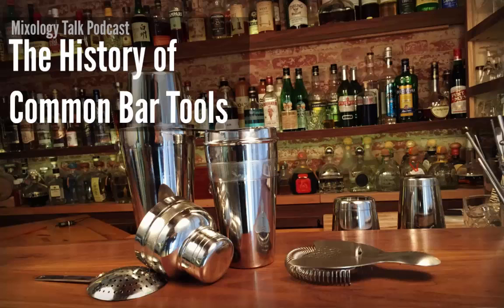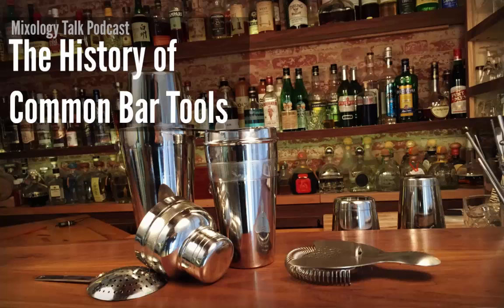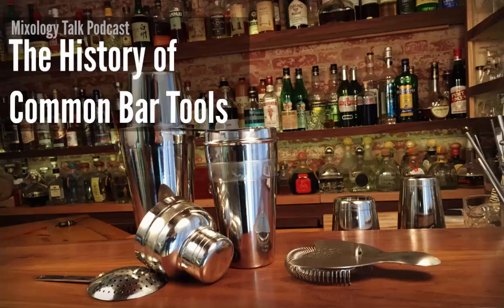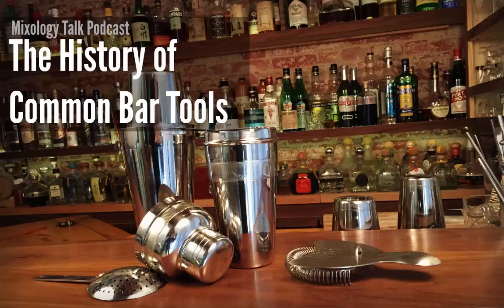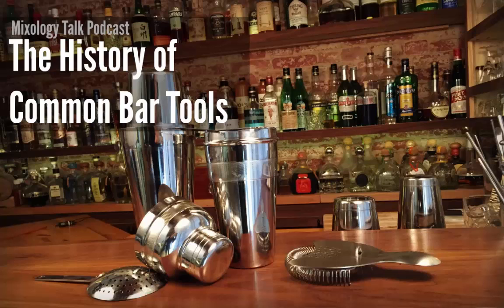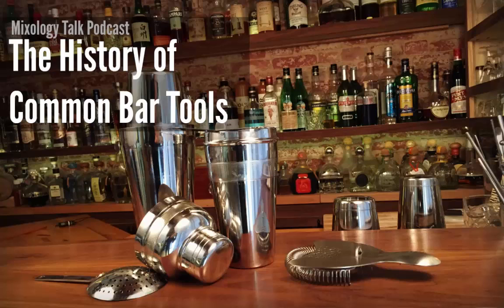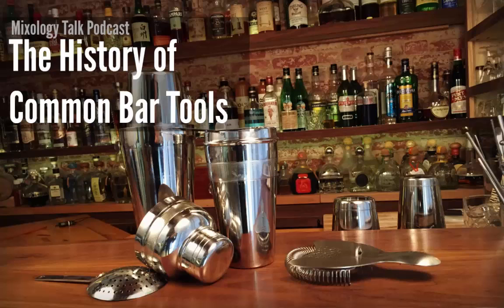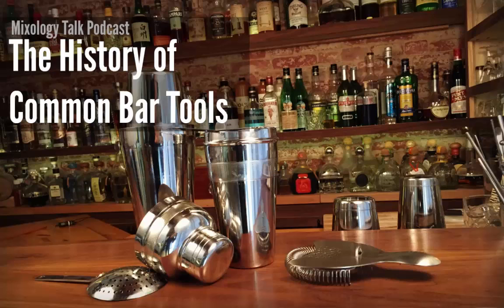The History of Common Bar Tools - Mixology Talk Podcast (Audio)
We often hear about the history of famous cocktails and spirits. But what about the tools?